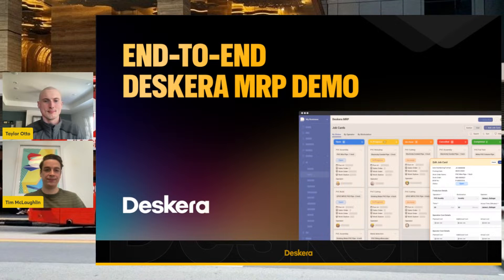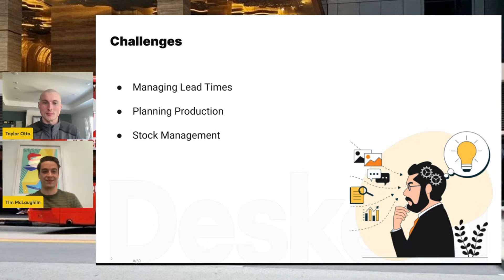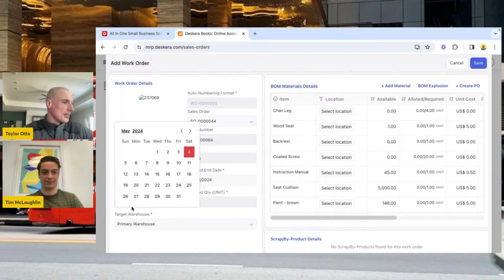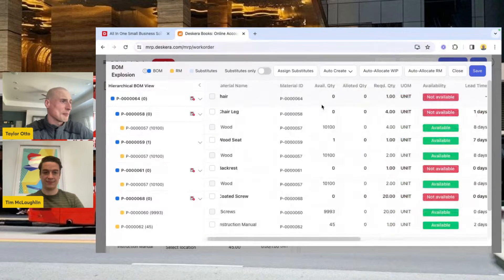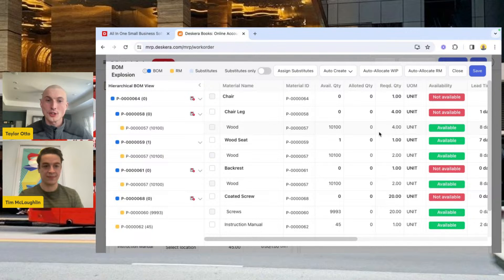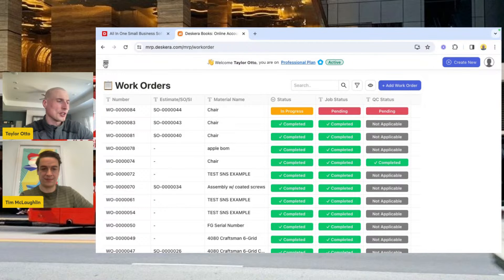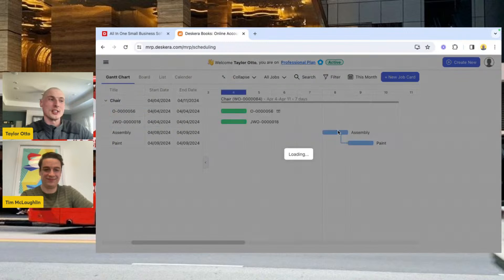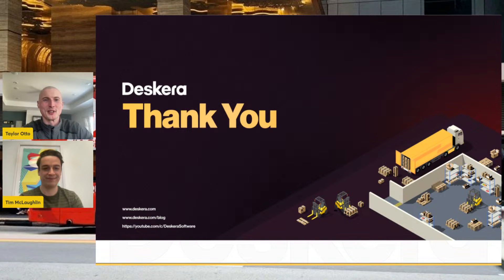End-to-End Deskera MRP Demo